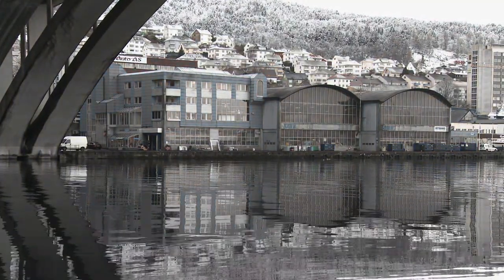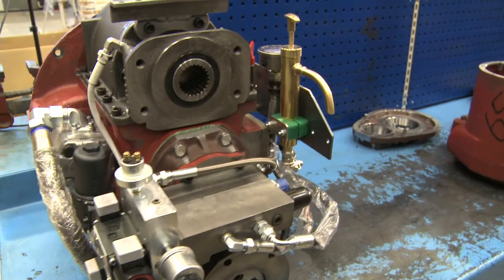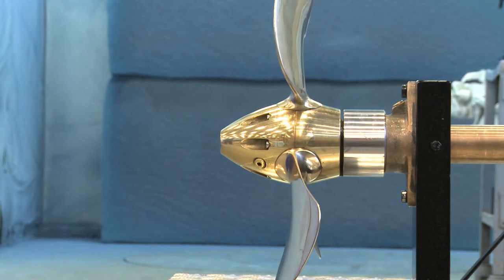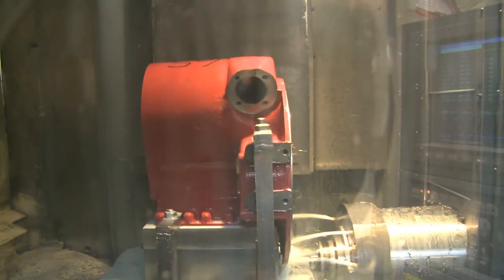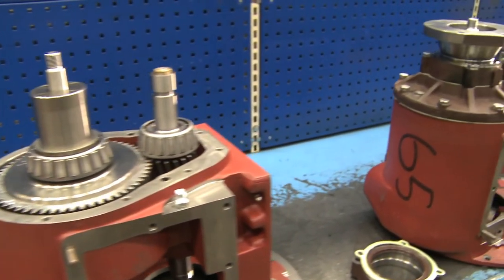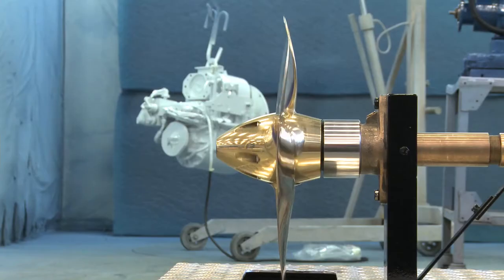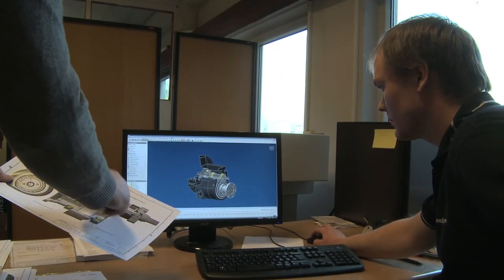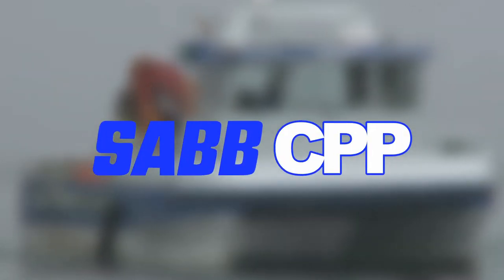Sabb CPP Controllable pitch propeller system - By Frydenbø Industri AS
SABB CPP - Controllable pitch propeller system for reversible propeller units.

Bigger propeller, greater propulsion, lower fuel consumption! We have had a great success with our own manufactured CPP Gear.

With a reversible propeller unit it is possible to make optimal use of the engine power in the whole rpm range, independent of the cargo load, drag or current and wind conditions.

The reversible propeller system is unbeatable, especially for towing and trolling, while the reduction gear ratio ensures maximum propulsion.

Information
Brochure

Marine fish farming requires a new and integrated propulsion package. A boat is pushed forward by the propeller thrust. The heavier the boat, the more thrust is required. A large, moderate speed propeller is more effective and saves fuel costs.

Controllable pitch propeller gives you maximum speed with empty boat, a powerful kick when you are towing or loaded, and possibility to obtain maximum power/output on different RPM"s.

For planning hulls a light propeller pitch and high rpm is used during the speed-up period, and a heavier pitch and moderate rpm selected during full ahead.

The CPP gearbox is a combined reduction gearbox with separate clutch- and propeller pitch controls. The hydraulic operated clutch is a multi disc unit, and the pitch control, includes a hydraulic servo mechanism operating the pull rod through the hollow propeller shaft thus altering the propeller pitch for forward /neutral/reverse settings. Normal engine oil (SAE 15W/40) is used also in the hydraulic system.

All gearbox components are made from high grade materials. Gear wheels and pinions have hardened and ground teeth profiles. The gearbox housing a heavy duty cast iron unit.

The favourable reduction ratios ensures maximum propeller thrust, thereby permitting lower engine rating compared to a conventional gearbox for fixed pitch propeller. Ask for Propeller size when you know horse power and required reduction.